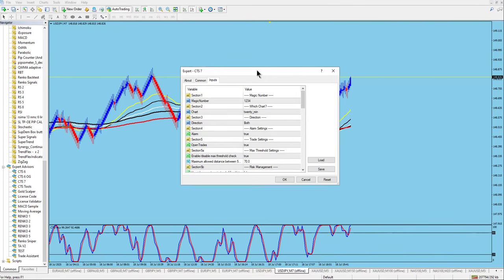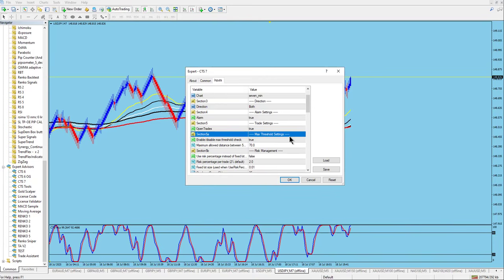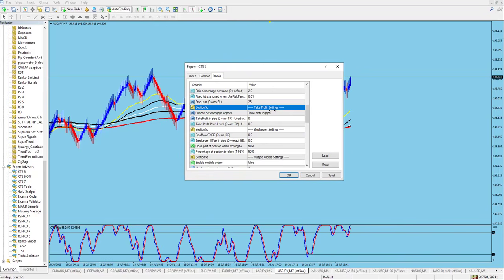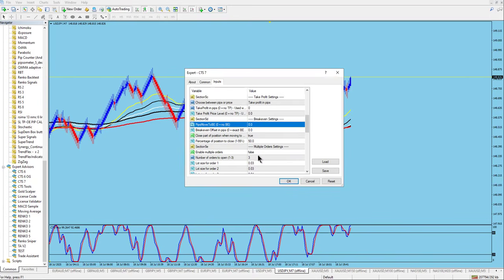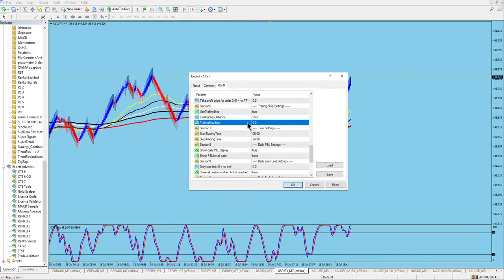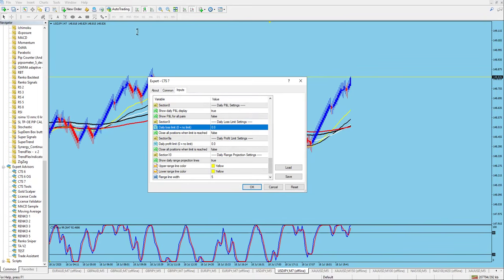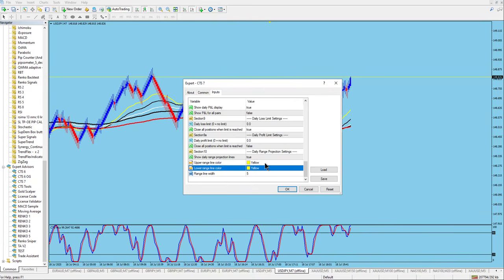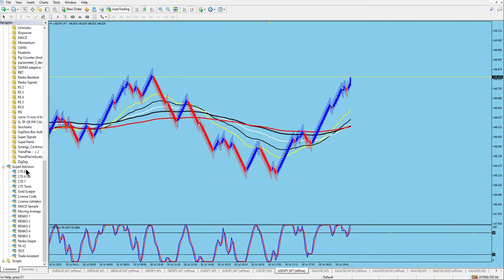New CTS 7 Expert Advisor - 07/20/25